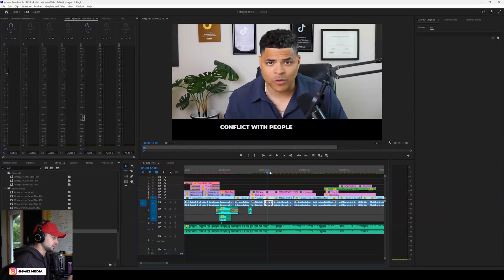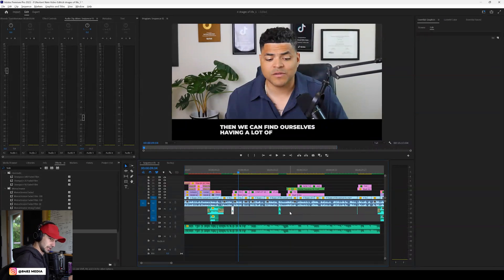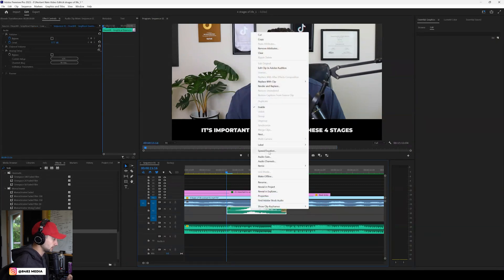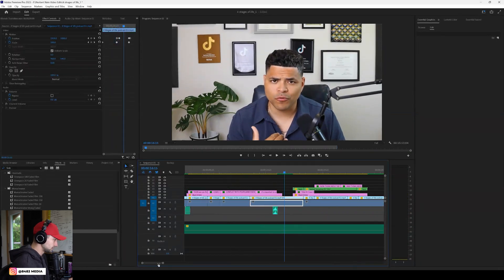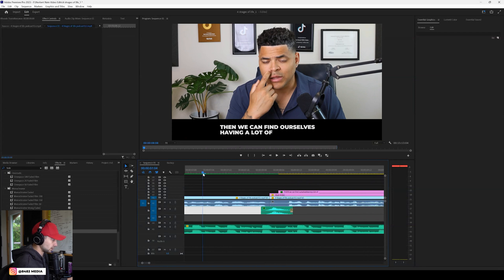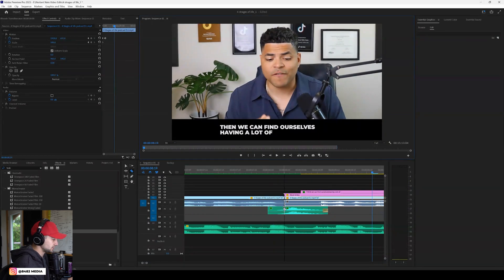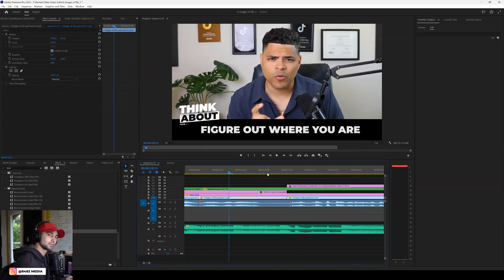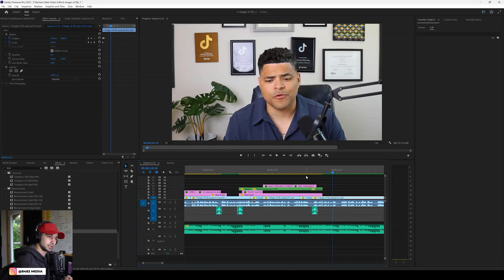Create Reverse Sound Effects (Premiere Pro Tutorial 2023)